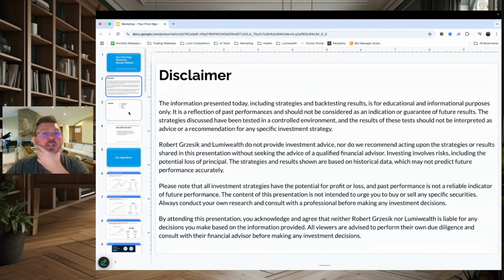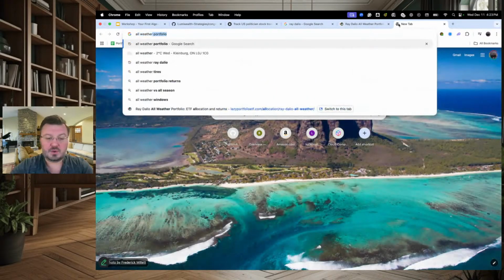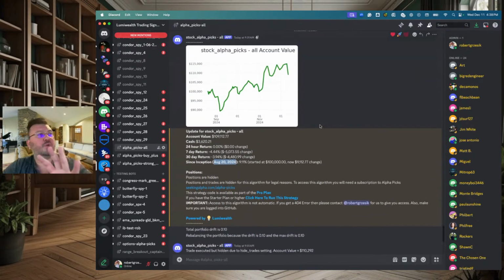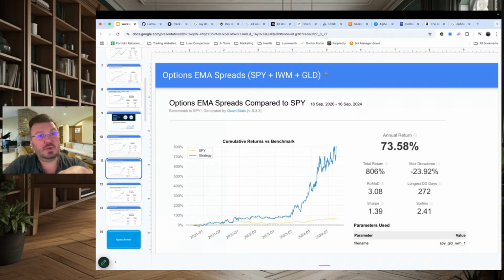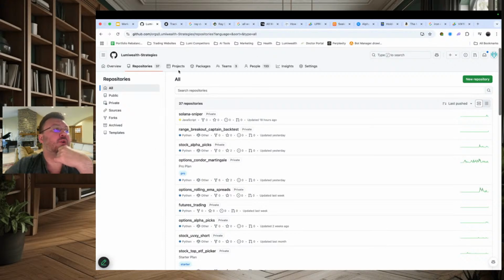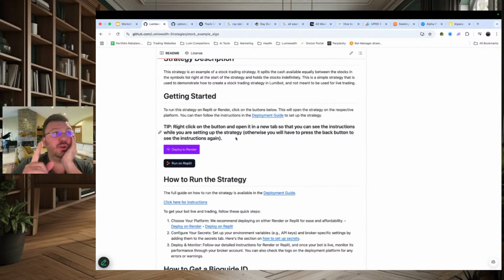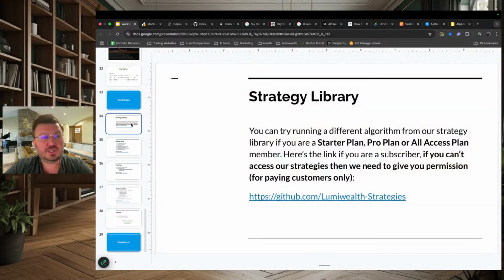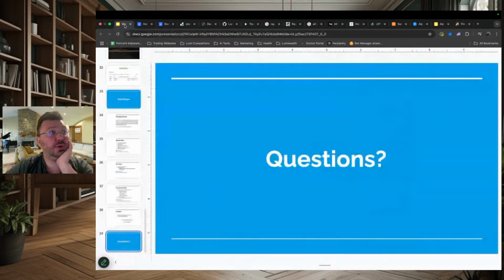Your First Algo Workshop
Learn to run your first trading algo